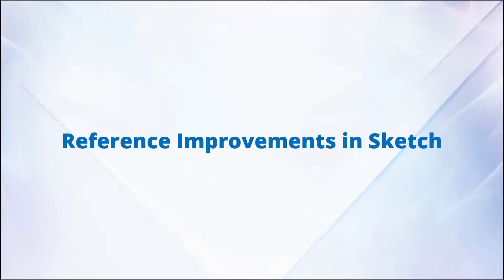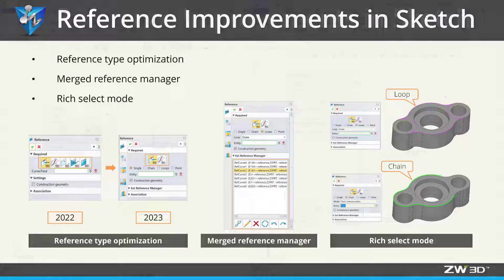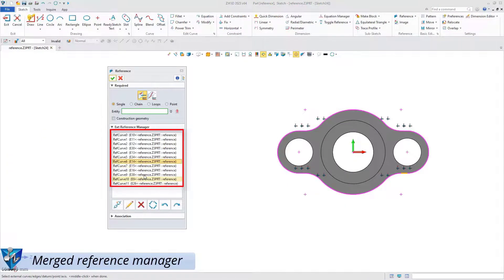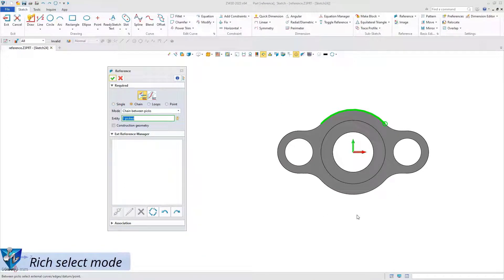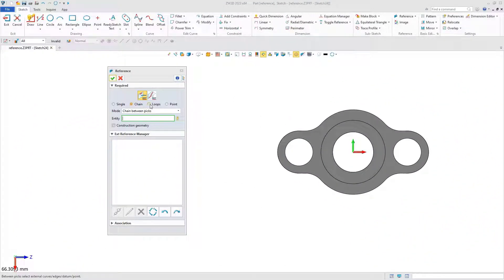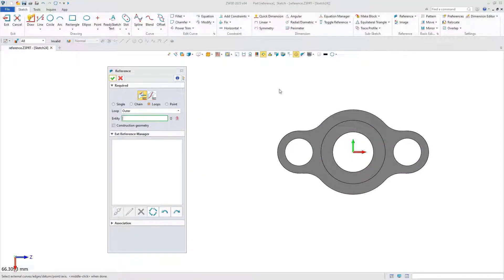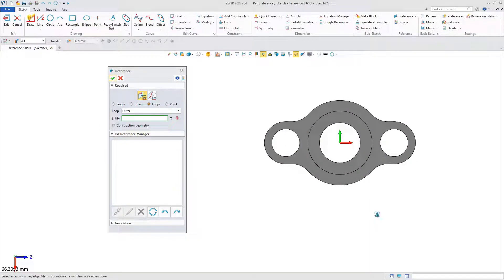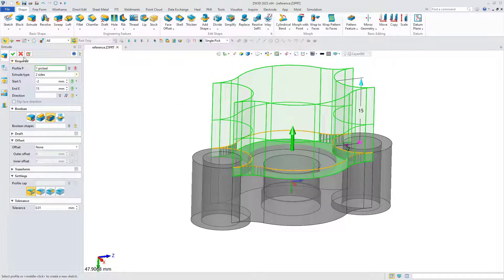ZW3D 2023 (CAD) : Reference Improvements in Sketch